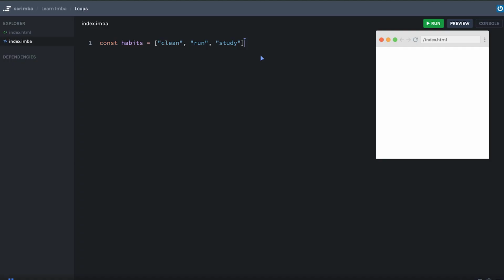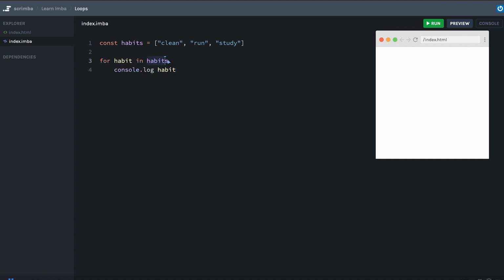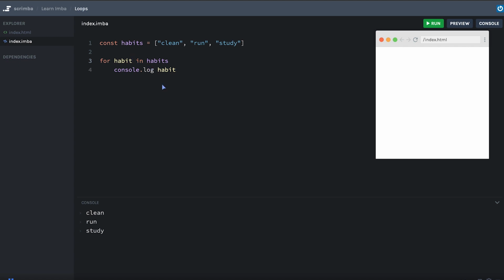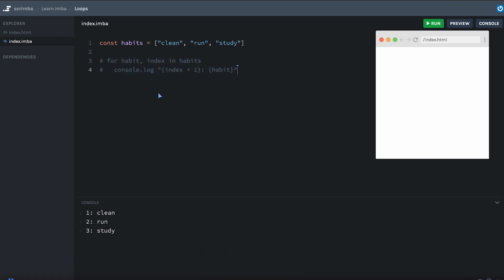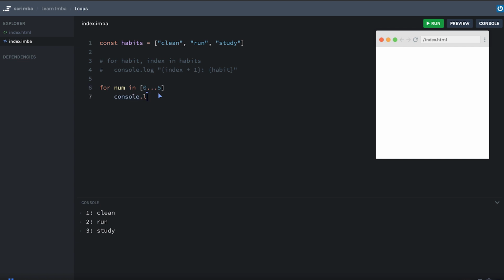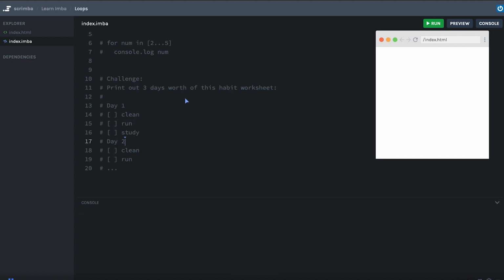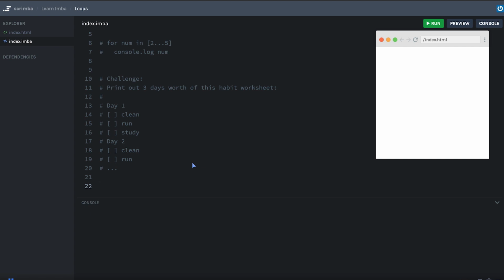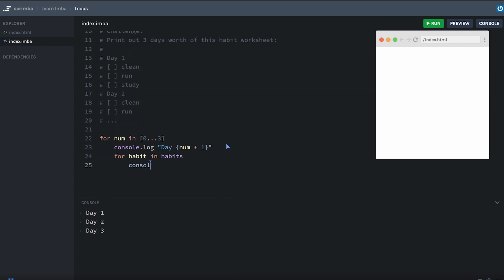Loops | Learn Imba tutorial